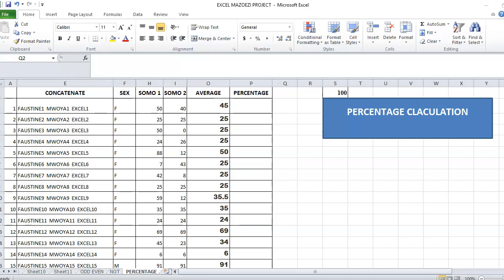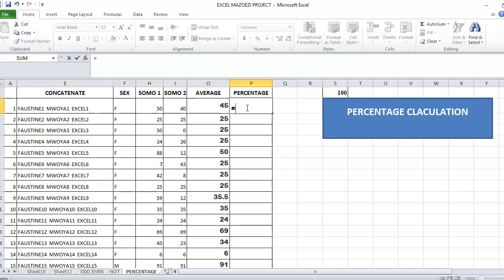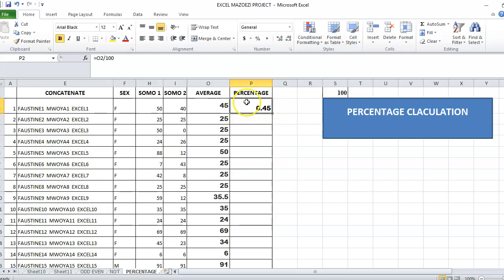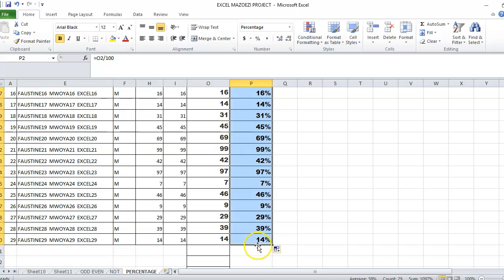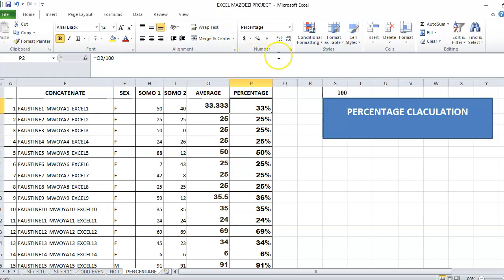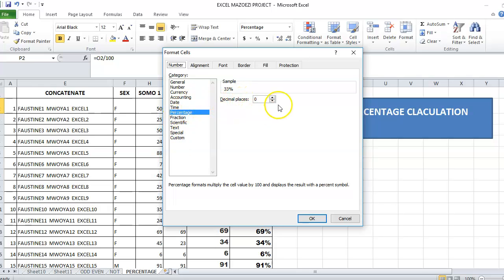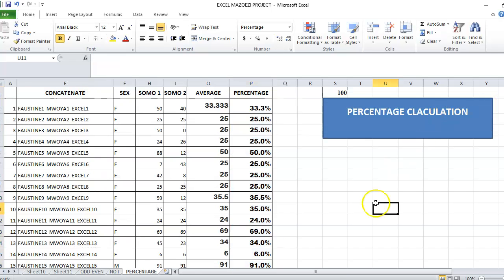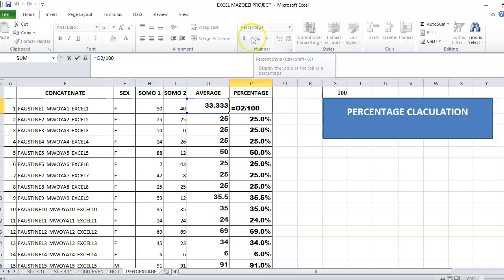How to calculate percentage in Excel Excel Tutorial, JINSI YA KUTAFUTA ASILIMIA KWENYE EXCEL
Welcome to Excel Logic Pro! In this tutorial, we'll demystify percentage calculations in Excel, equipping you with the skills to effortlessly calculate percentages and boost your spreadsheet prowess.

🔗 Timestamps: 0:00 - Introduction to Percentage Calculations in Excel 1:30 - Understanding Basic Percentage Formulas 3:15 - Applying Percentage Calculations in Real-world Scenarios 5:00 - Advanced Percentage Calculations and Tips 7:00 - Q&A Session: Addressing Your Percentage-related Queries

📚 Download Free Excel Templates: Unlock the full potential of Excel with our collection of free templates. Visit excellogicpro.com to download templates tailored to your Excel needs.

🎓 About Excel Logic Pro: Excel Logic Pro is your ultimate destination for practical Excel tutorials, tips, and resources.

🙌 Share Your Thoughts! Have questions or suggestions? Your feedback fuels our content. Let's excel together!